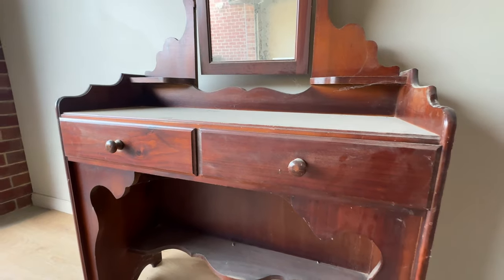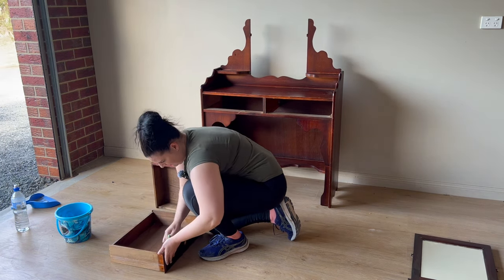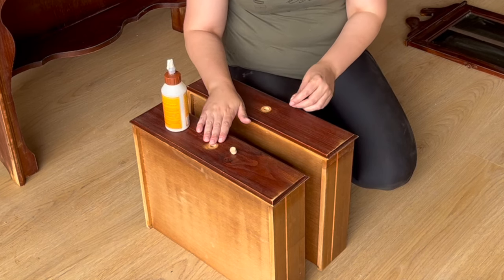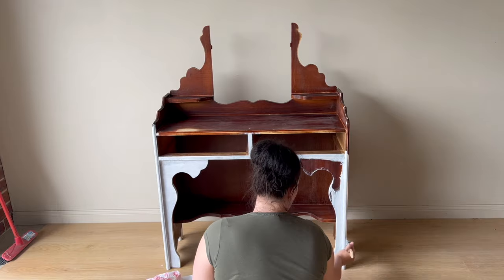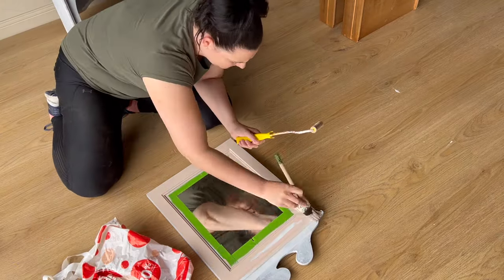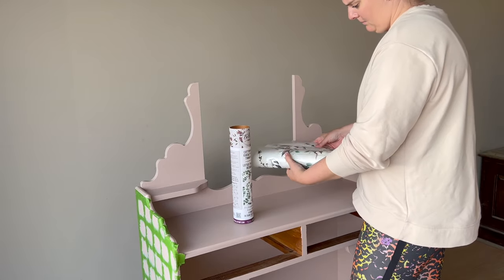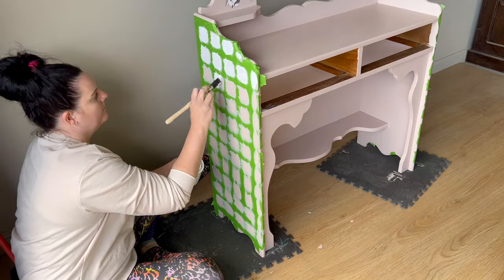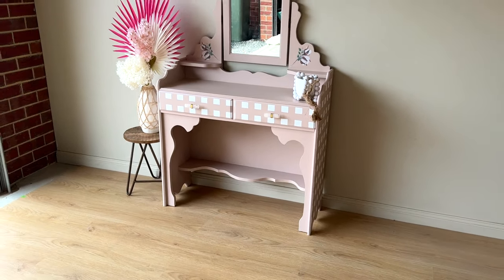A Creative Furniture Makeover: Transforming The Cutest Dresser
Welcome to my latest DIY furniture transformation tutorial! In this step-by-step guide, I'll show you how to breathe new life into old furniture with a touch of creativity and a splash of colour.

Products Used:-

Makita Battery Sander Skin & Battery
Frog Tape

This video includes easy-to-follow instructions, so you'll learn how to achieve a flawless painted finish that's both stylish and durable. But I don't stop there! I also delve into the intricacies of creating a classic gingham check pattern, adding a touch of whimsy and personality to your furniture.

Say goodbye to bland furniture and hello to customised style. Not only will you save money by upcycling old pieces, but you'll also have the satisfaction of knowing you've created something truly unique. So grab your paintbrushes and let's get started on this creative journey together.